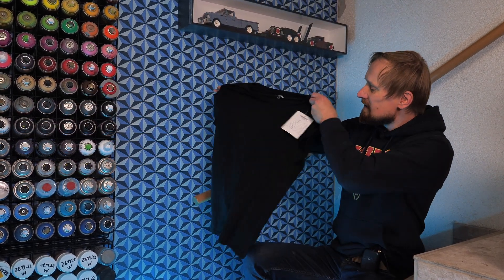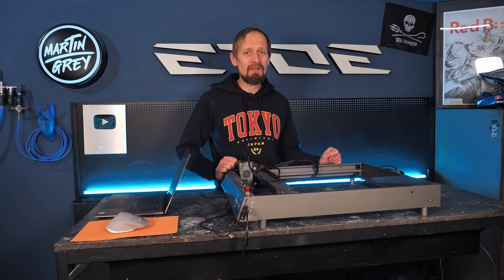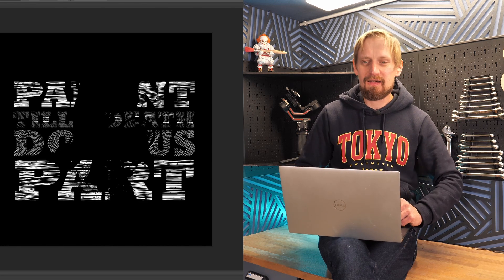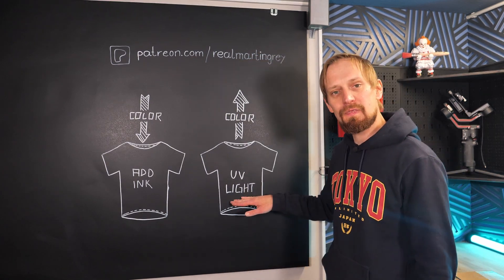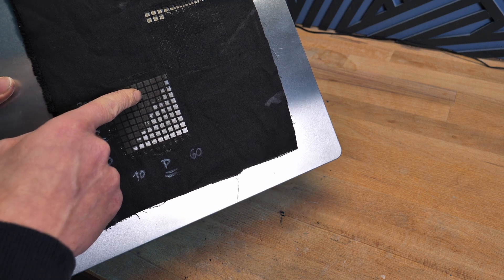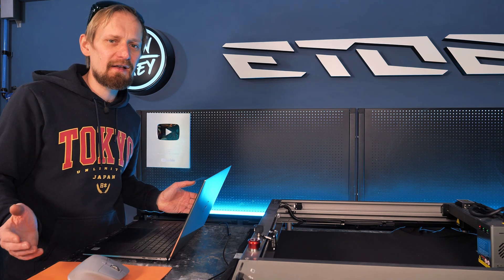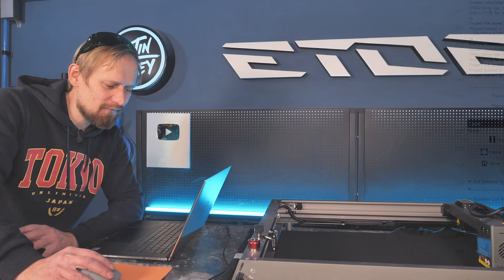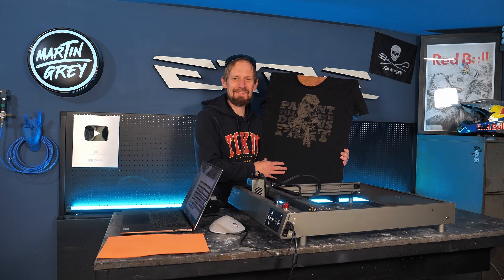How To Laser Engrave T-Shirts - Creality Falcon2 Laser Engraver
I used the Creality Falcon 2 Diode Laser to do some T-Shirt graphics.

designer: Martin Grey

To order the Laser Engraver Creality send these links without any commission to my channel.
If you order with these links you don`t support me or the channel.